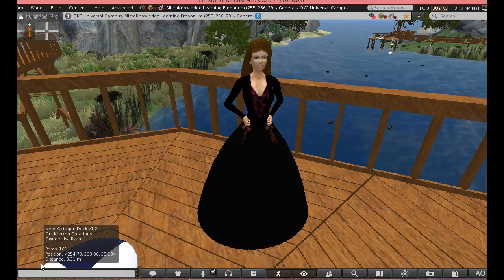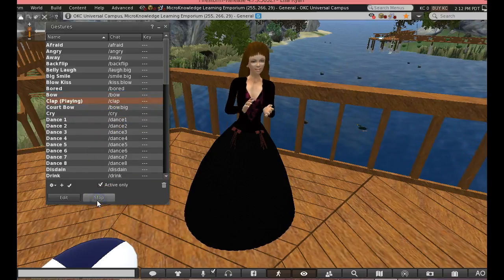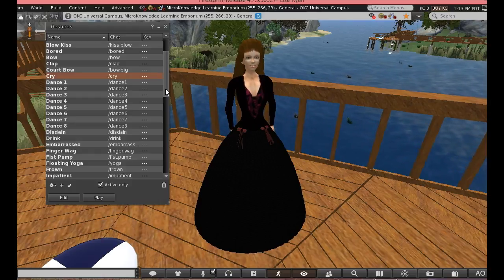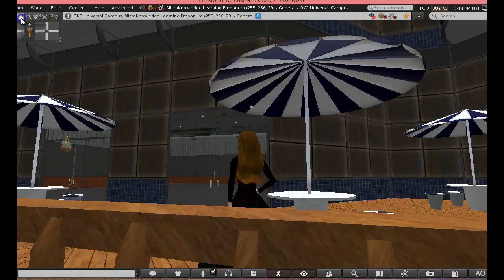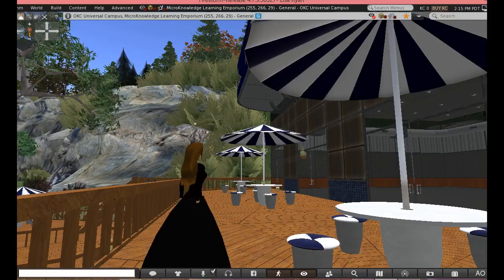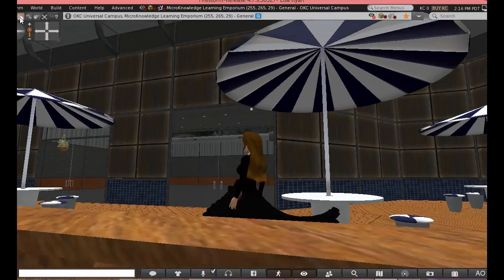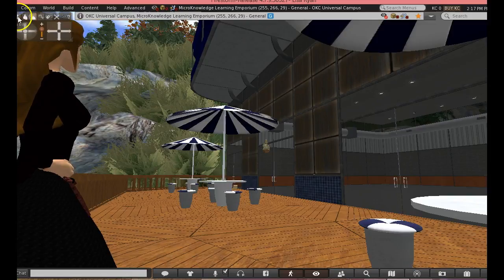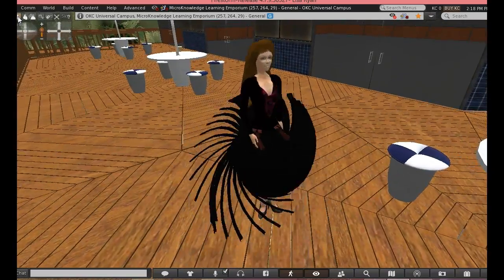How to engage in Meetings